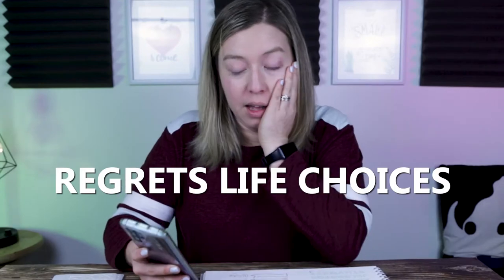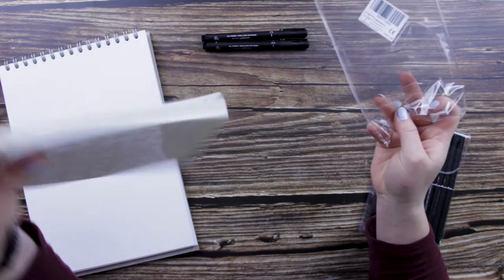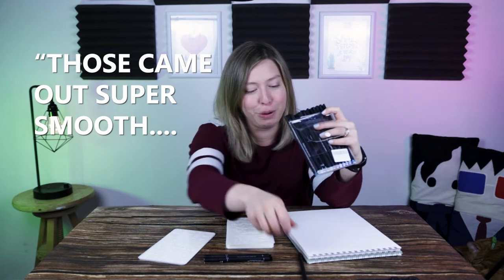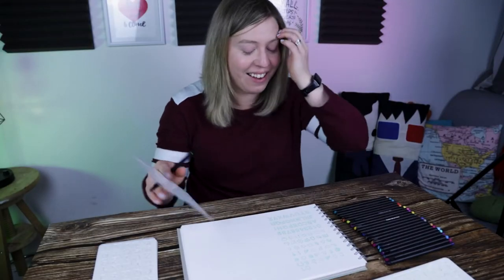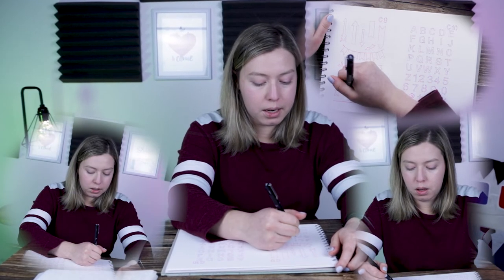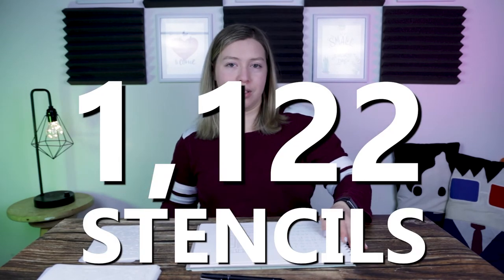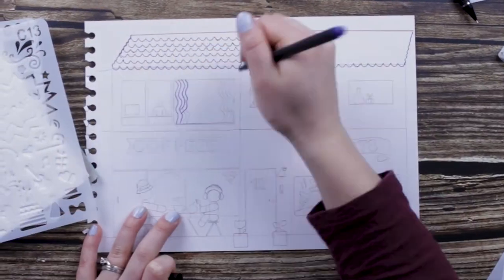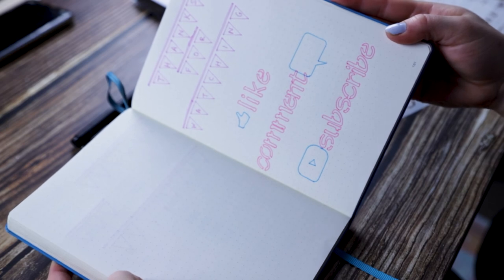Making Art with a Random Stencil Set from Amazon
In this video I discover just how many stencils came in this Stencil Set I got as a Christmas gift... spoiler alert... it was A LOT!! Like more than I imagined it would be.

I hope you enjoy this video, let me know if you've ever made art with stencils and if so, tag me on social media to show me!

Purchase the Stencil Set Used in this Video:

Jump to:
00:10 - Intro to Stencils
01:06 - Unboxing Stencils & Pens
03:28 - First Impressions
05:32 - Stenciling Icons
06:18 - Stenciling Letters
06:44 - Count Sam-ula
08:21 - Making Stencil Artwork
10:22 - Final Thoughts
10:59 - Bullet Journal Example